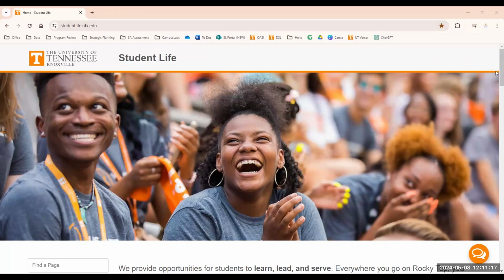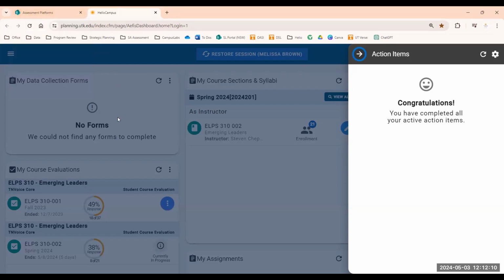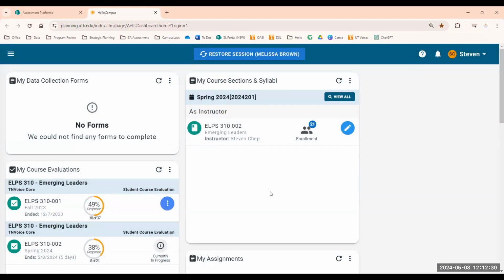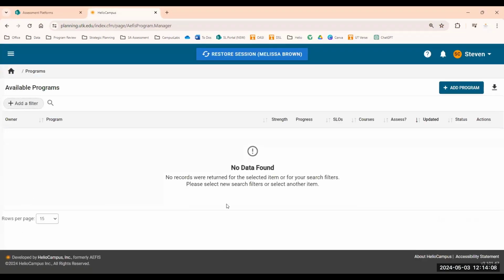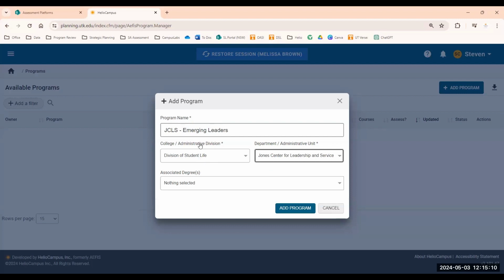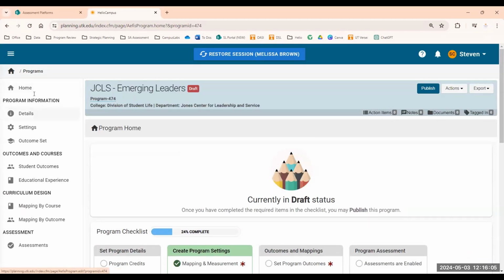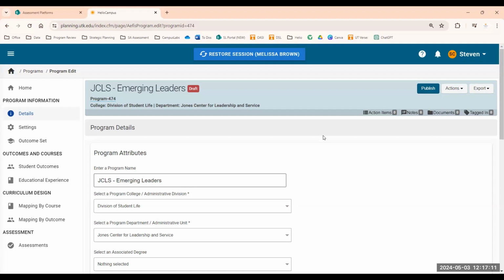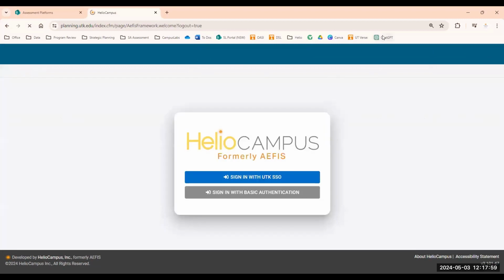HelioCampus Adding Areas Tutorial